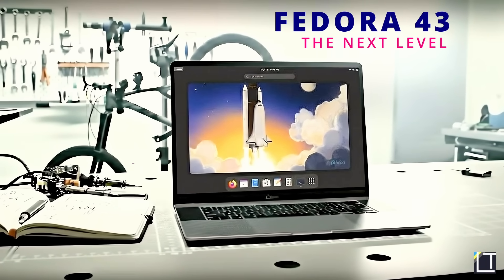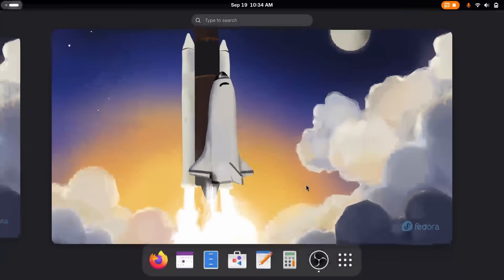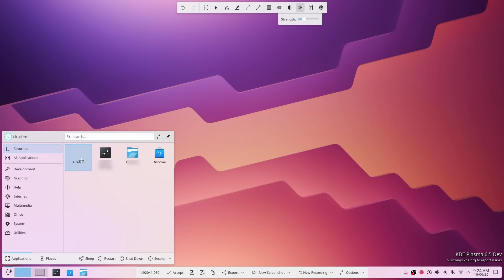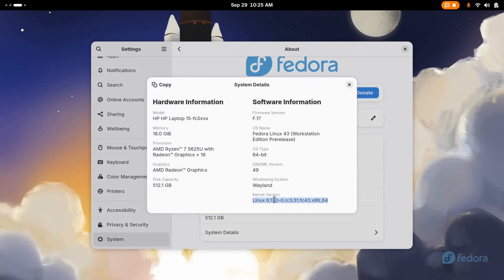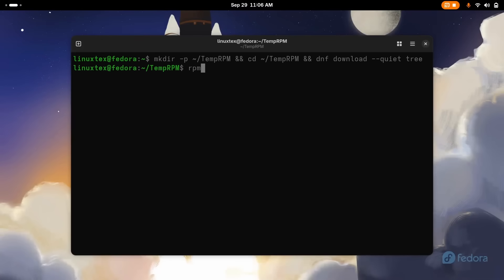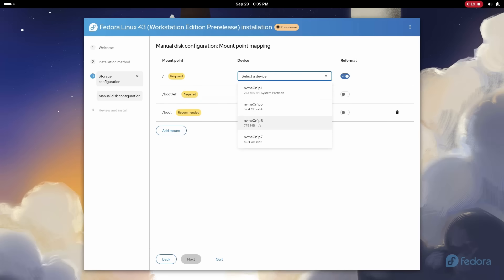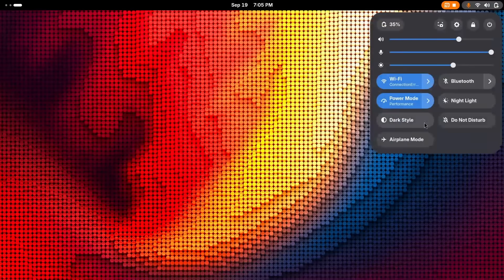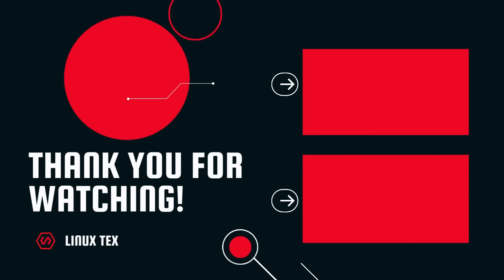Fedora 43 FIRST LOOK: 8 Reasons This Will BLOW YOUR MIND! (X11 is GONE)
Fedora 43 is HERE — and it’s a game-changer. From the bold shift to a Wayland-only desktop, to the performance-packed Linux Kernel 6.17, this release is all about next-gen tech, speed, and security. Whether you're a power user, developer, or desktop Linux enthusiast, Fedora 43 brings something big to the table.

In this video, we break down everything new in Fedora 43:
✅ GNOME 49 with all-new apps (Loupe, Papers, Showtime, Manuals)
✅ KDE Plasma 6.4 updates with HDR calibration, new Spectacle & UI polish
✅ Linux Kernel 6.17: performance boosts, AMD HFI, Intel Xe3 drivers
✅ RPM 6.0: Enhanced GPG-based package security
✅ ZSTD-compressed initrd for faster boot times
✅ Anaconda WebUI Installer (now default for all spins, powered by DNF5)
✅ New programming stacks: Python 3.14, Java 25, GCC 15.2, LLVM 21
✅ Fedora's bold move to drop X11 (GNOME) and fully embrace Wayland
✅ Tons of under-the-hood security enhancements, new wallpapers (JPEG XL!), retired legacy packages, and more.

🎯 Fedora 43 isn't just another Linux distro release — it's a deliberate step toward a modern, immutable, and secure Linux future.

👇 Watch the full breakdown and let me know which Fedora 43 feature impressed you the most!

🔐 Level up your Linux skills:
💡 Linux Mastery Express Course – Zero to Hero in Hours!

Timestamps:
0:00 Introduction
0:46 #1 Gnome 49
2:55 #2 KDE Plasma
4:45 #3 Linux 6.17
6:20 #4 RPM 6.0
7:20 #5 ZSTD in INITRD
7:55 #6 Installer Updates
9:12 #7 New Wallpapers
10:00 #8 Updated Packages
10:45 Wrapping Up